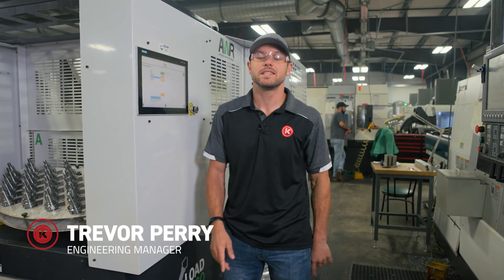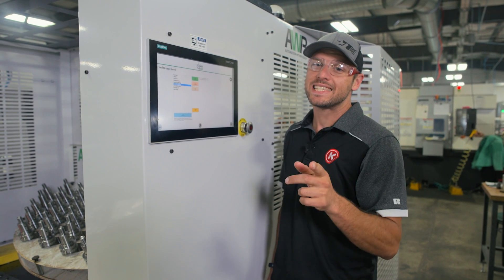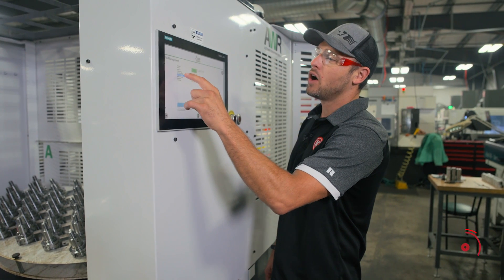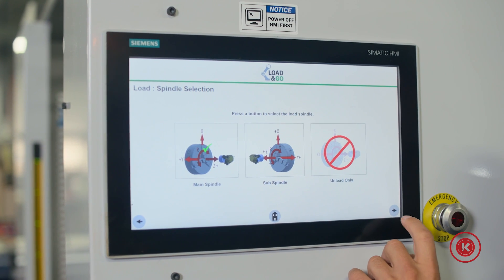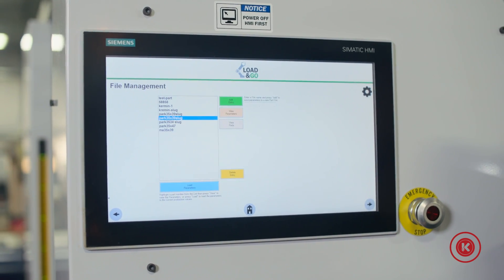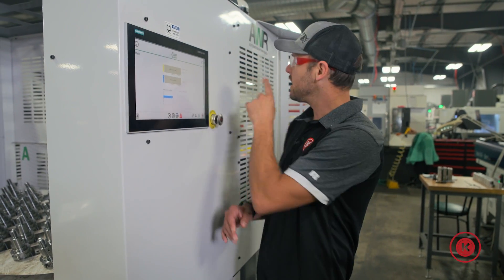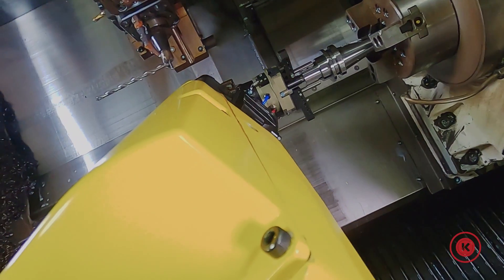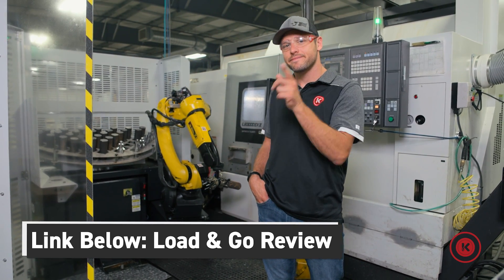Operating the AWR Load & Go - Kremin Inc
Just how easy is it to operate the Load & Go series from Automation Within Reach? We show you in this short video! Want to learn more about our thoughts on the Load & Go?

Kremin Inc. is always adding new CNC tech reviews to our YouTube channel each month, in addition to tech tips, insider secrets, and more. Need a specific question answered? We can help!